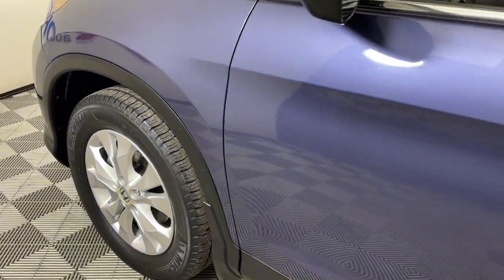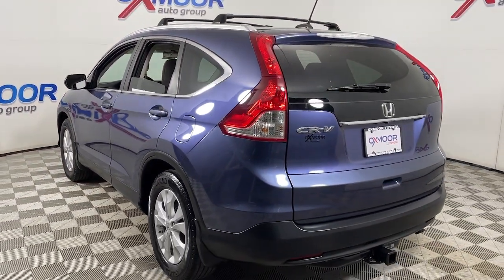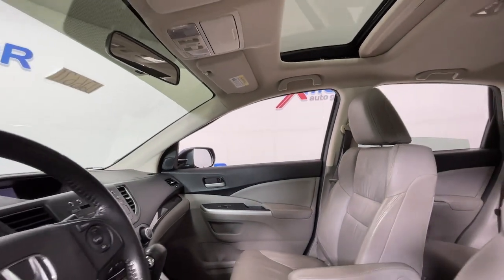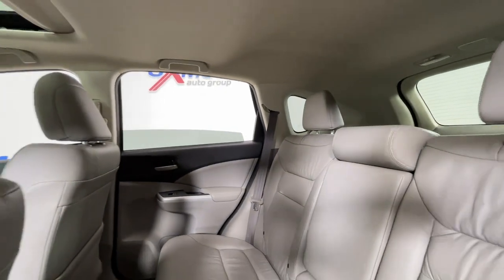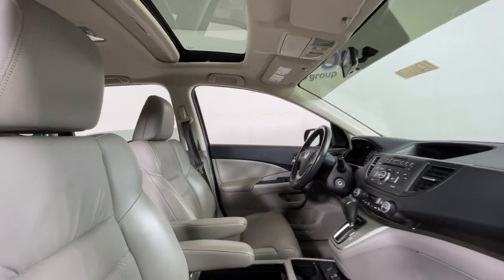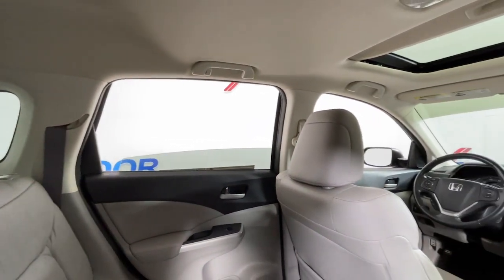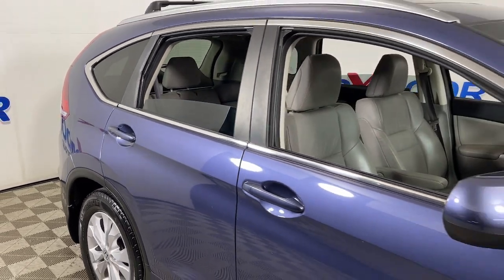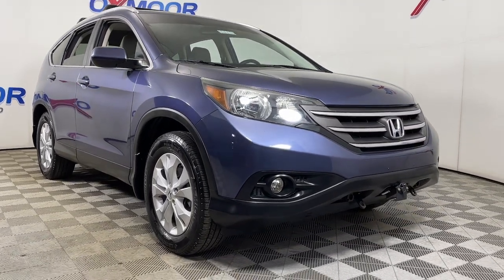2013 Honda CR-V at Oxmoor Toyota Louisville & Lexington, KY U26671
Mountain Air Metallic Used 2013 Honda CR-V EX-L available at Oxmoor Toyota in Louisville, Kentucky. Servicing the Lexington, Elizabethtown, KY New Albany, IN Jeffersonville, IN area.

Oxmoor Toyota
8003 Shelbyville Rd

Honda CR-V 2013 **SUNROOF/MOONROOF**, **CLEAN CARFAX HISTORY REPORT**, **CAR FAX ONE OWNER**, **EXCEPTIONAL SERVICE HISTORY**, **17'' ALLOY WHEELS**, **SUPER CLEAN INSIDE AND OUT**, **WE WANT YOUR TRADE IN**. CARFAX One-Owner. Odometer is 21776 miles below market average! 23/31 City/Highway MPGbrClean CARFAX.brReviews:br * Lots of room for passengers and cargo; high fuel economy; user-friendly controls; ample tech and family-friendly features; top crash test scores. Source: Edmundsbr * If youre looking for simple, dependable transportation in a vehicle that can handle snow and mud as efficiently as it does a day of cruising yard sales, the 2013 Honda CR-V is an excellent choice. Need more reasons? Theres good fuel economy, a reasonable price and lots of standard equipment. Source: KBB.combrAwards:br * 2013 KBB.com Brand Image AwardsbrKelley Blue Book Brand Image Awards are based on the Brand Watch(tm) study from Kelley Blue Book Market Intelligence. Award calculated among non-luxury shoppers.  Kelley Blue Book is a registered trademark of Kelley Blue Book Co., Inc.